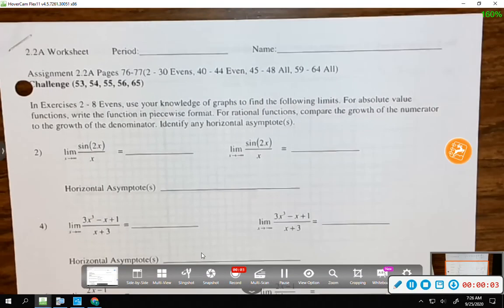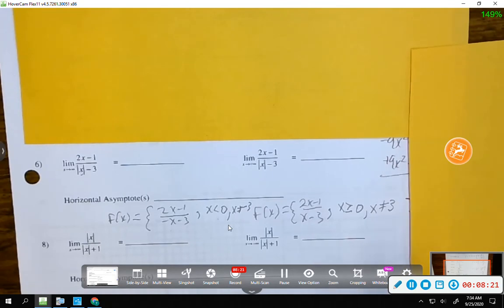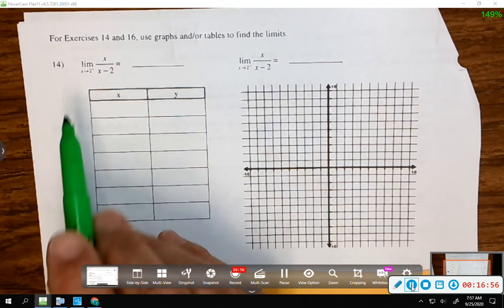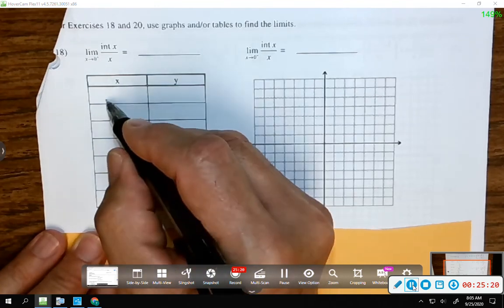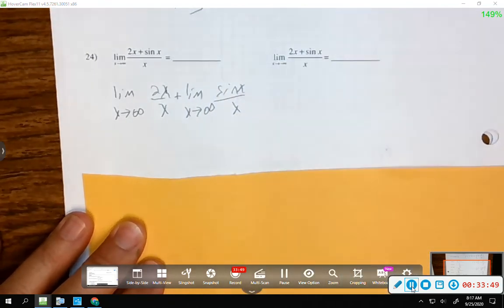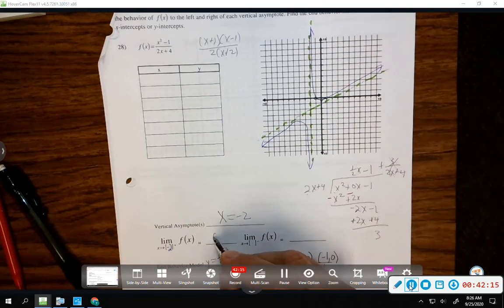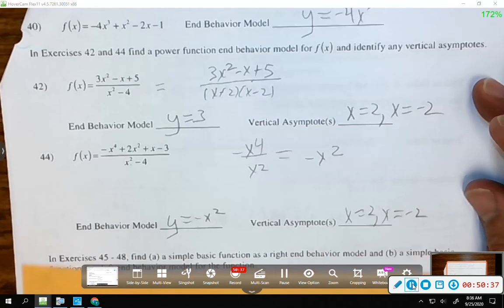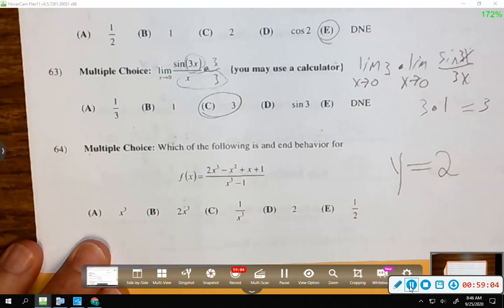Lesson #2 2A Worksheet Solutions